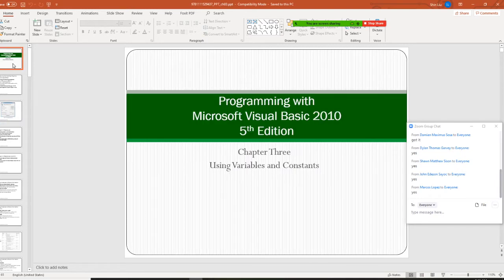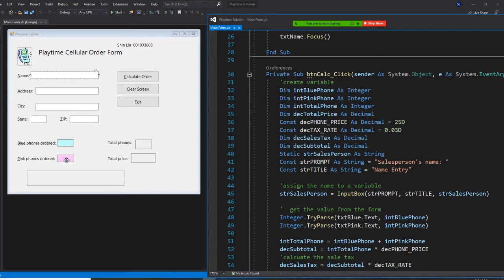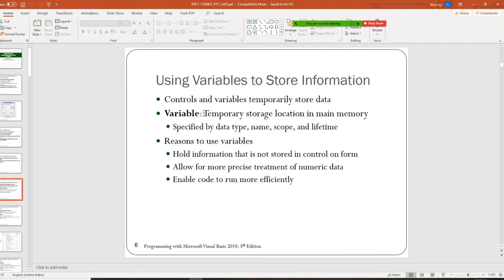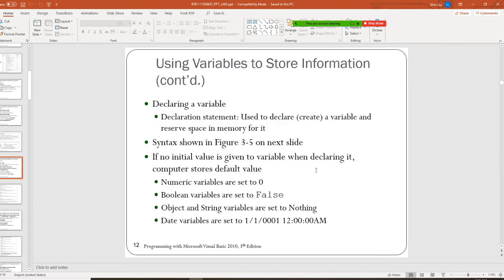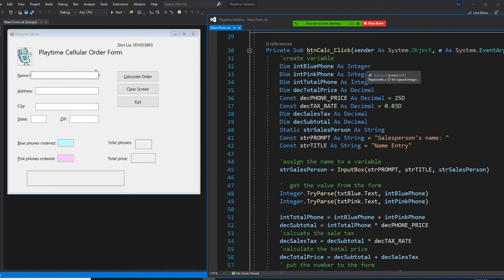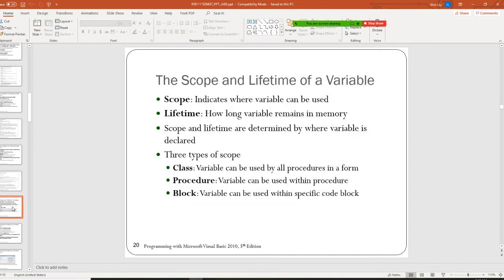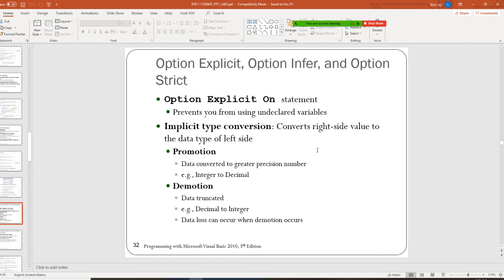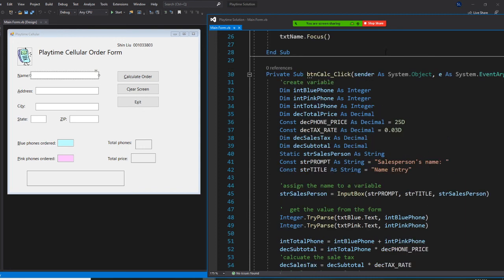Visual Basic programming , declare variables using dim private, use tryparse to convert text to num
Declare a variable using {Dim | Private | Static}
Assignment statement: Assigns value to a variable
Three levels of scope: Block, procedure, class
TryParse () converts strings to numeric data
Use Const to declare a named constant
Avoid programming errors by using Option Explicit On, Option Infer Off, and Option Strict On